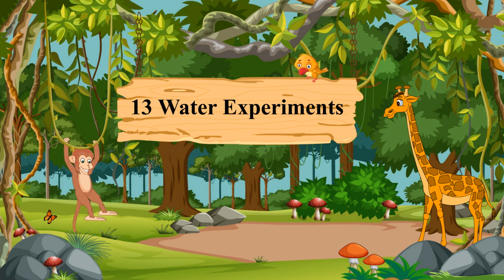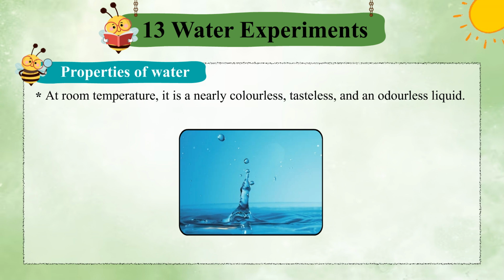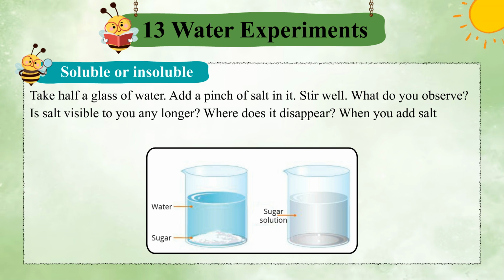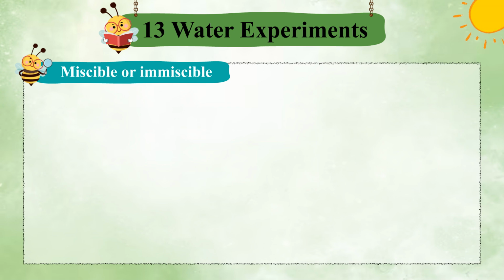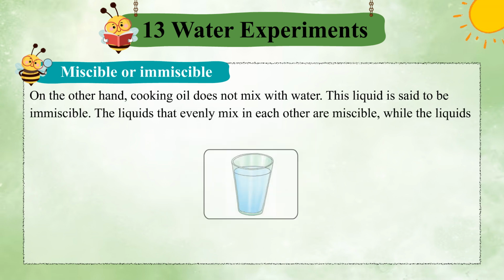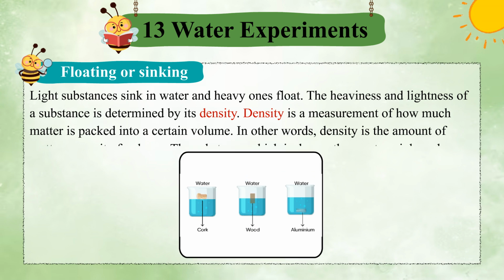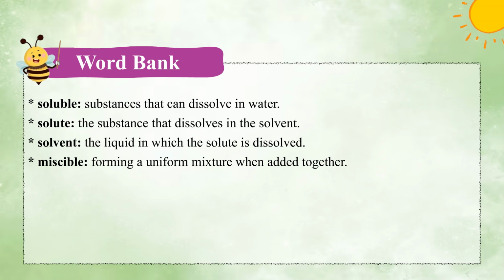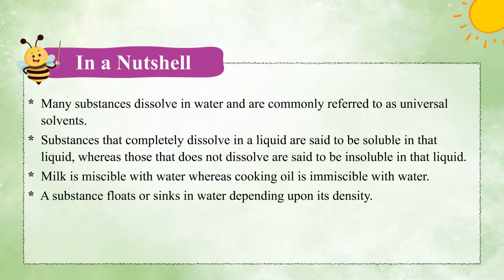Environmental Trail Book 5 : Chapter 13 - Water Experiments